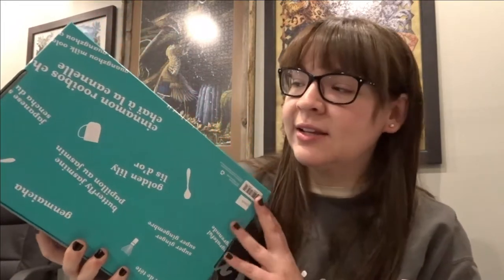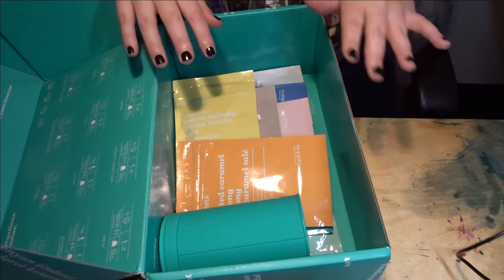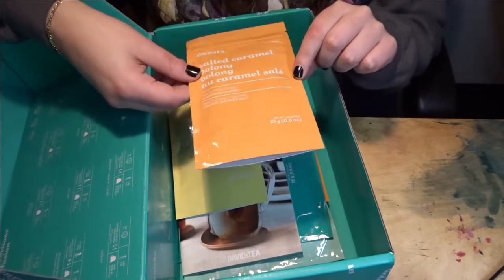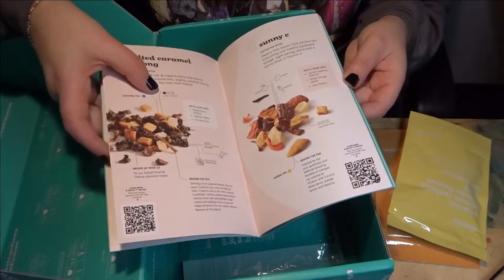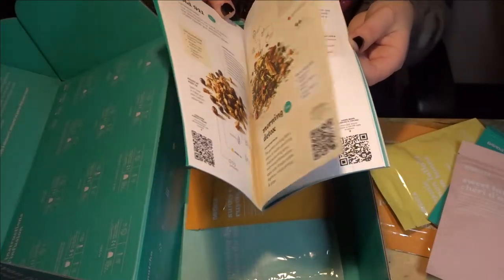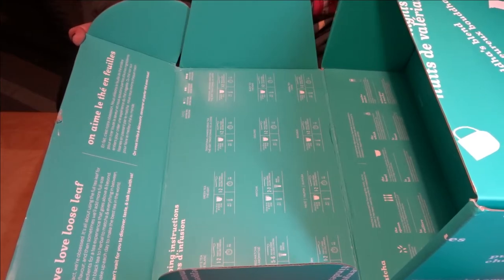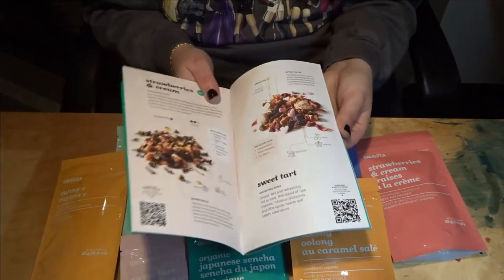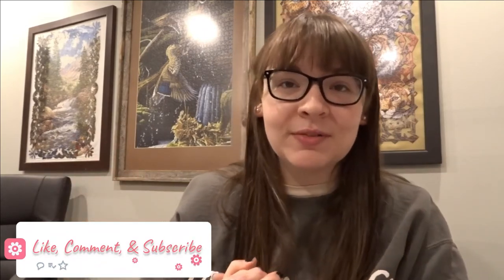David's Tea Subscription Box Unboxing | Tea Tasting Club (Box #1, 2021)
---Teas Included---
- Salted Caramel Oolong
- Organic Lemon Lullaby
- Organic Japanese Sencha
- Sweet Tarte
- Organic Cold 911
- Strawberries & Cream
- Sunny C
- Morning Detox

Esty Store

Letterboxd: @lexiedm14